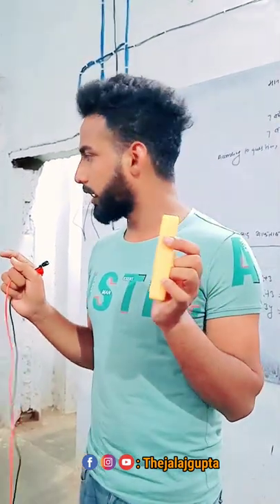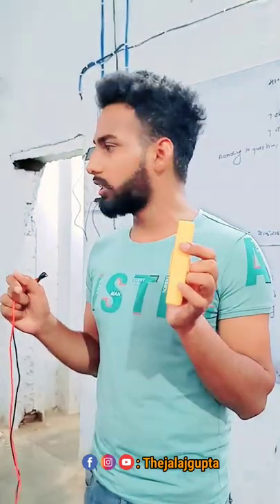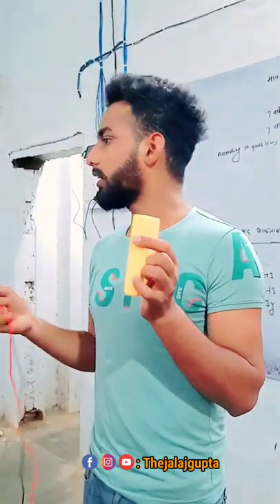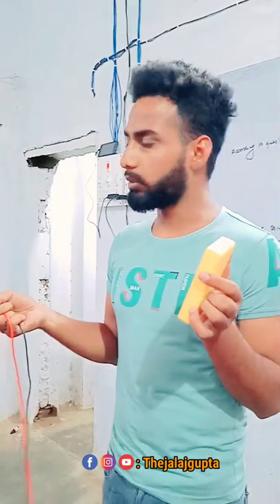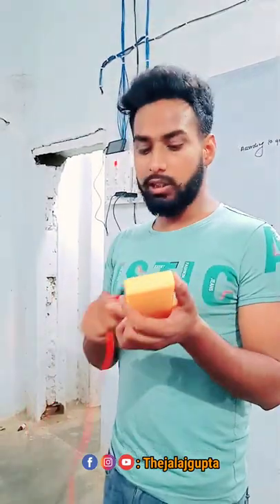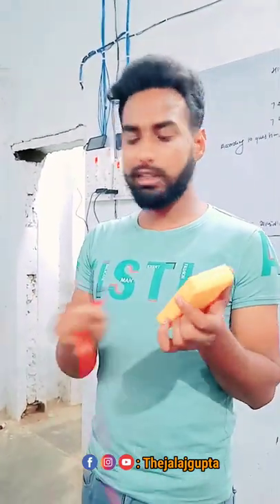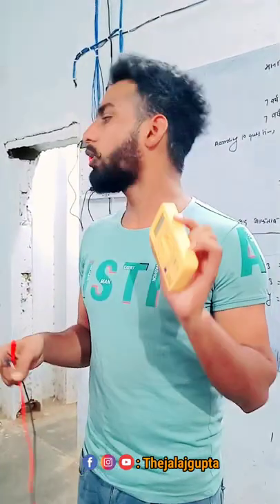🥰 MULTIMETER SE NAP TOL HOGA😍multimeter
MULTIMETER SE NAP TOL HOGA BHAI SAHAB😍🥰